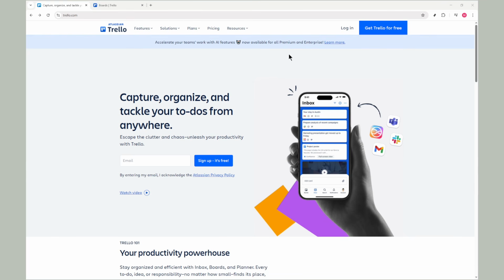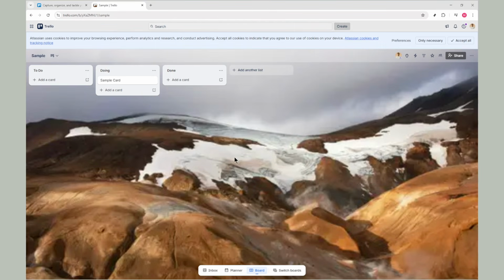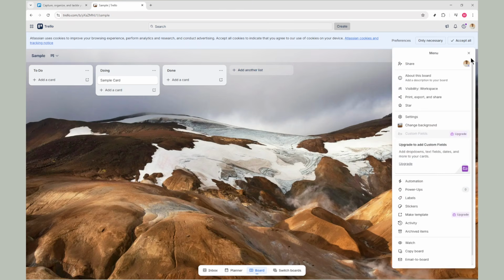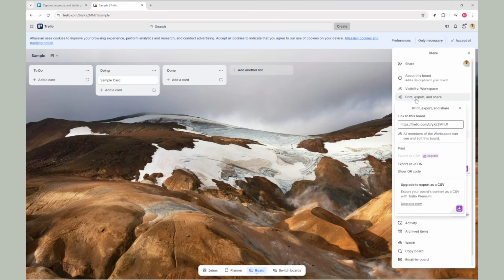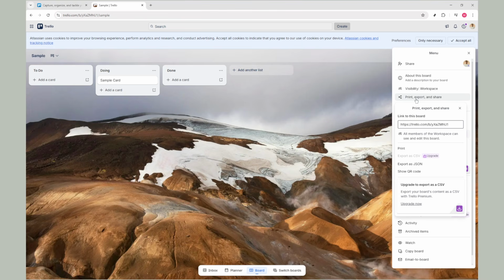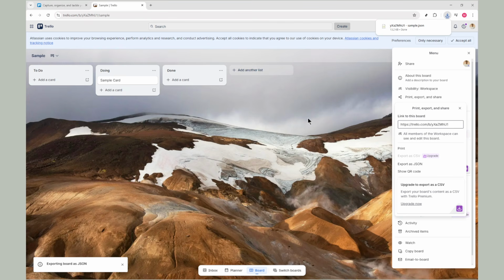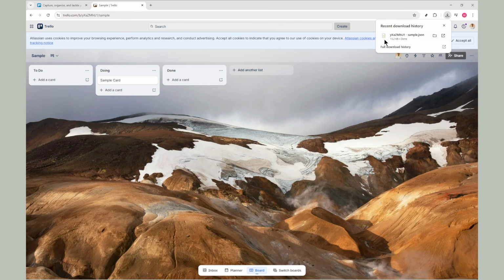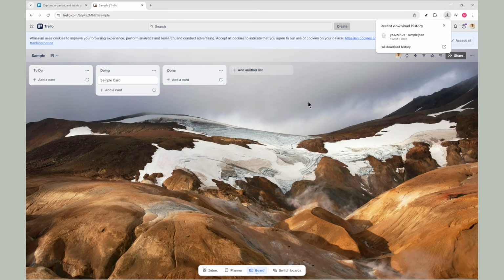How to Download a Trello Board (2026 Updated Steps)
Need to download a Trello board and save it to your computer? This quick tutorial walks you through exporting your Trello board as a JSON file so you can keep a backup or use the board data outside Trello.

✅ How to find your board in Your Workspace
✅ How to open board options from the three-dot menu
✅ How to use Print, export and share in Trello
✅ How to export a Trello board as JSON
✅ How to check whether your Trello export download started successfully

Have you ever needed to back up a Trello board before?